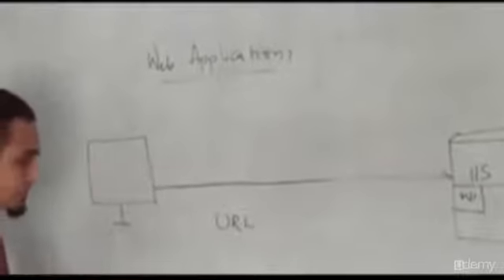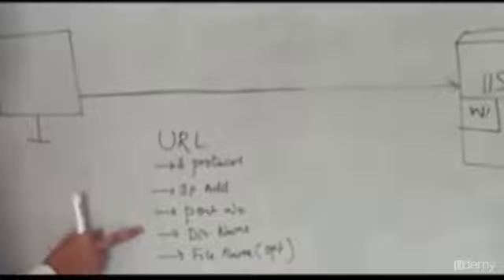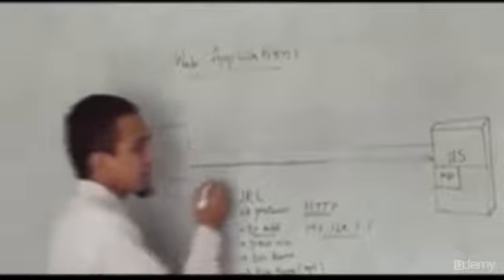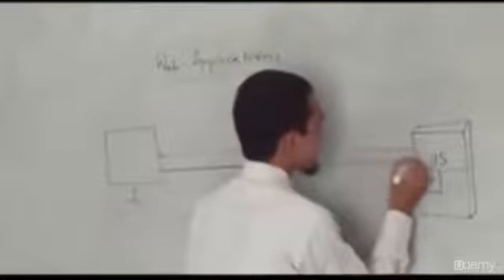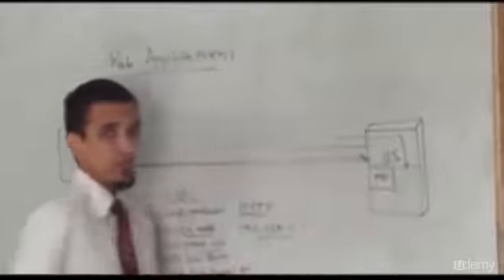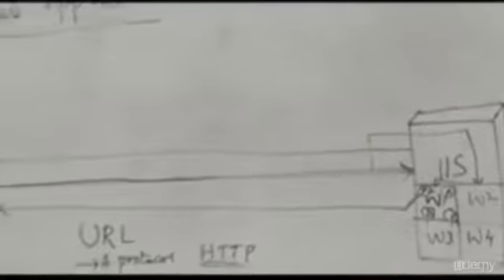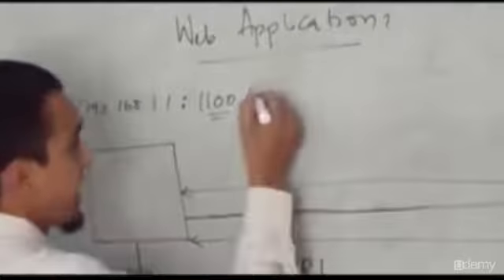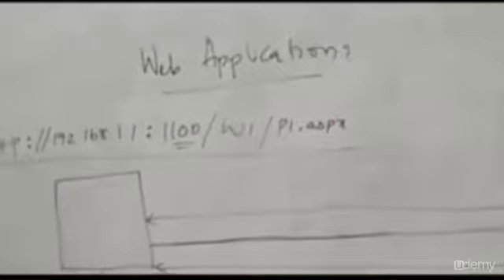AspNet And AdoNet From Scratch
AspNet And AdoNet From Scratch by Mohd Manzoor Ahmed

In this course in Asp.Net I am going to teach you how to create your first web app from scratch then you will learn how to work with all the standard server controls like ListBox, DropDownList, RadioButtonList, CheckBoxList BulletList, Calender and FileUpload then slowly we will move on to data controls like GridView and FormView. We will also dig into GridView and perform some advance operation like adding controls to gridview column and formation gridview rows based on data.